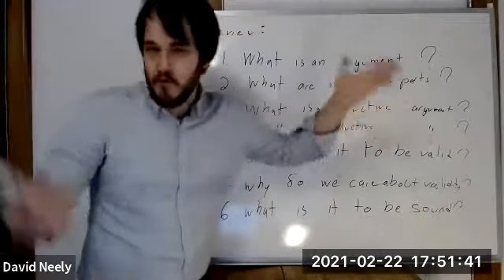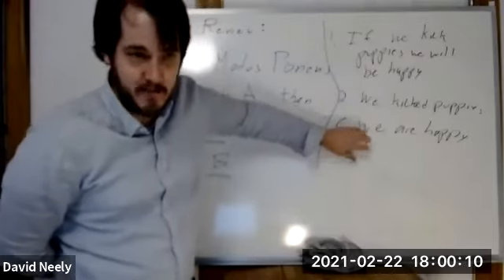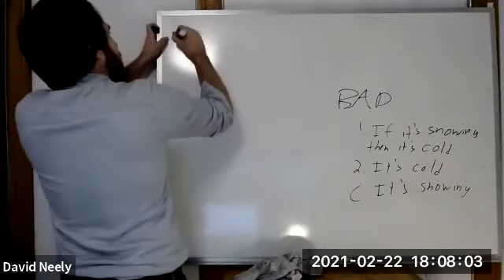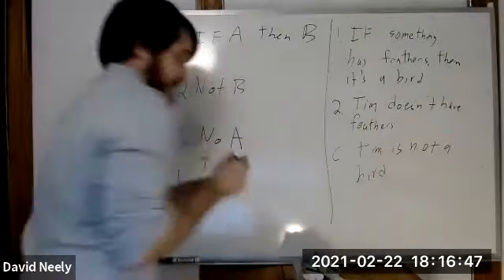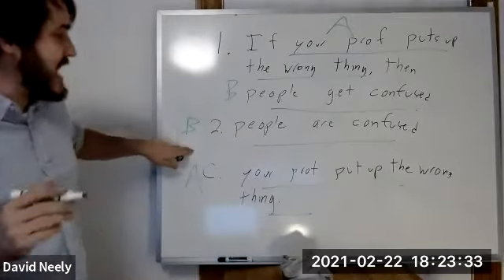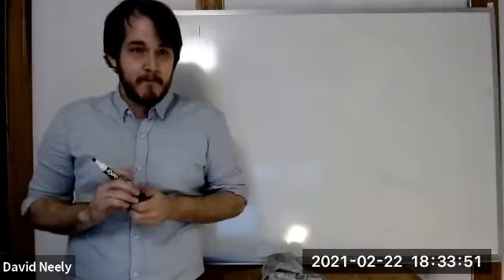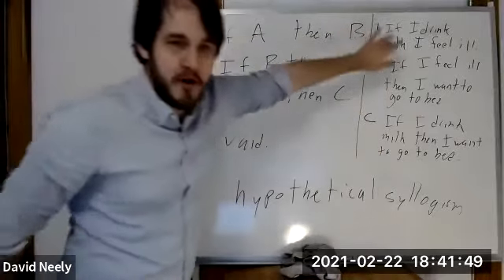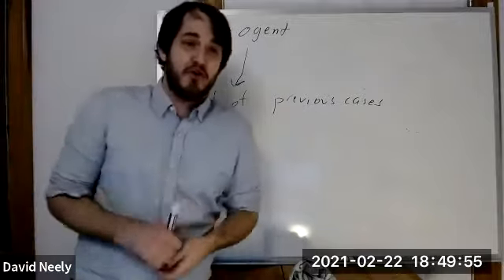Critical Thinking 4--Reasoning Well 2 (2.22.2)